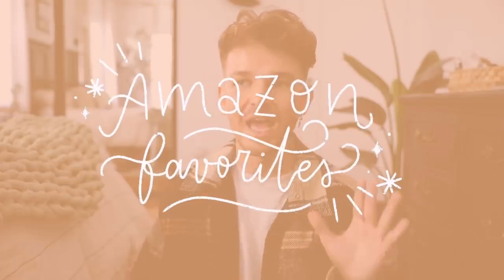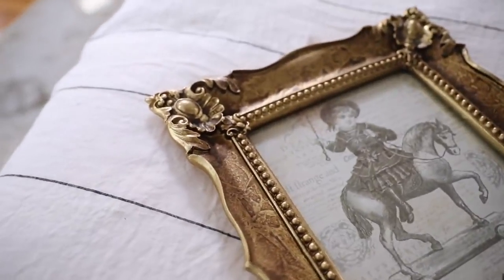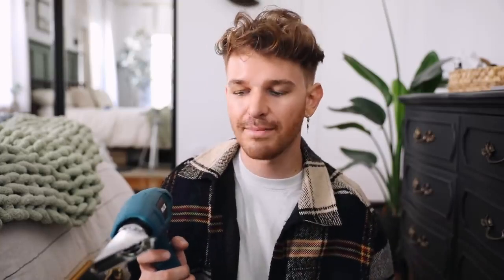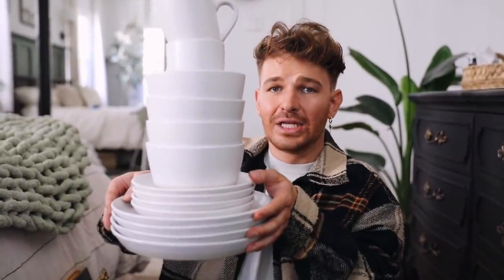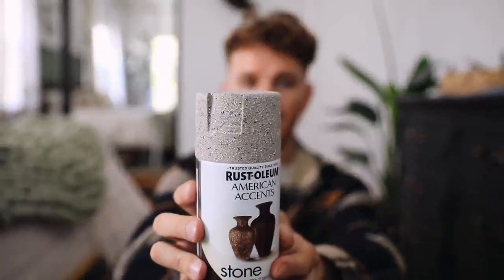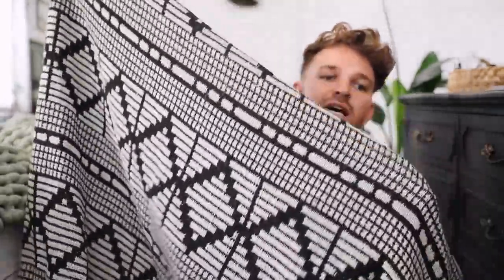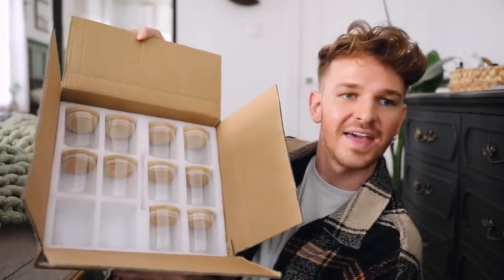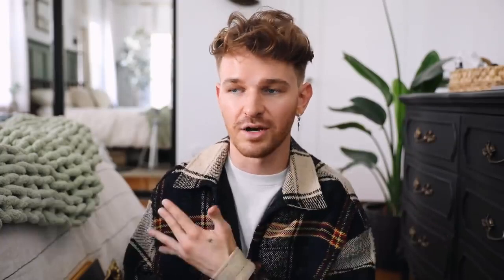MUST HAVE AMAZON HOME DECOR + DIY HACKS that changed my life!!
In today’s video, I’m sharing a few of my favorite ways to make your home look more expensive without breaking the bank. These are some fresh updates you can easily make to spruce up your space. Even if you’re decorating on a budget, you can still design a home that feels expensive!